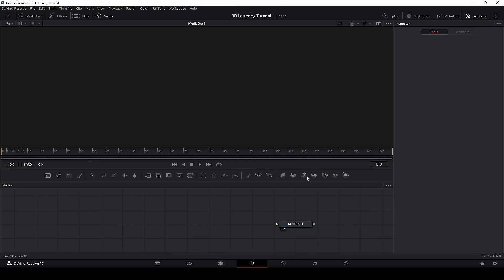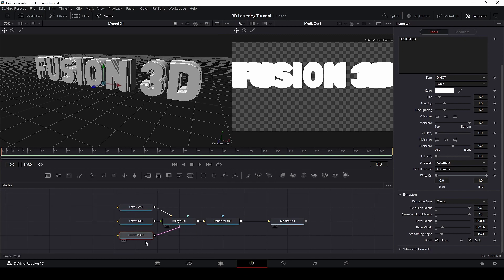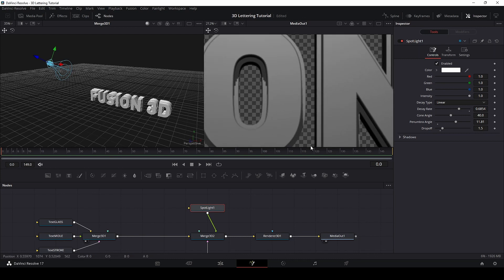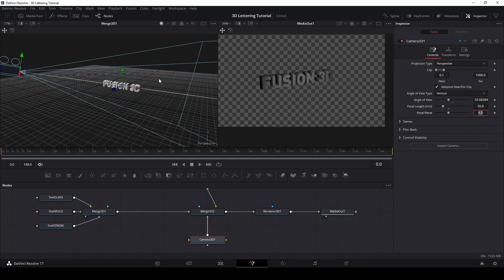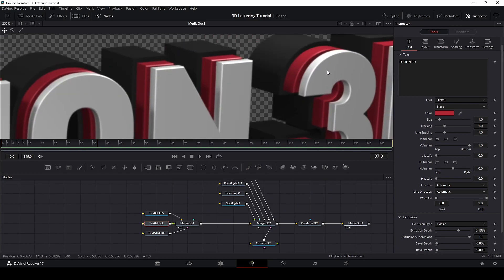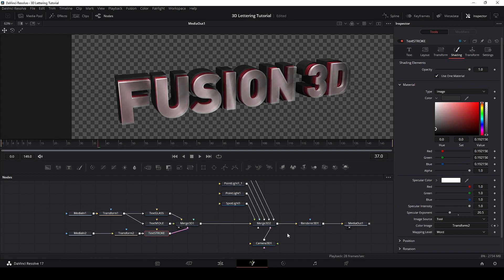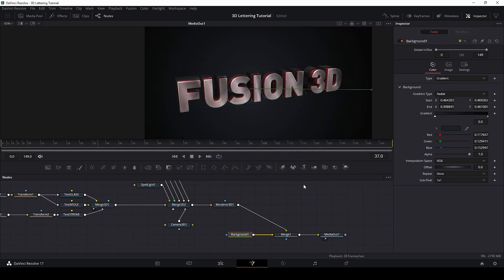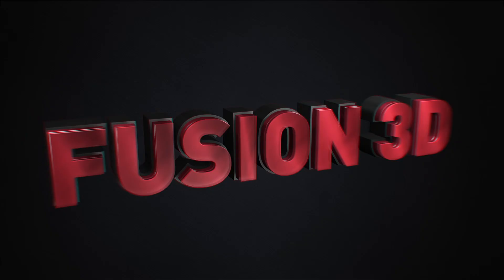DaVinci Resolve FUSION - How to create a nice 3D TEXT with soft lights, shadows and texture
In this tutorial you will learn how to create a 3D TEXT with soft lights, nice shadows and apply a texture on DaVinci Resolve Fusion